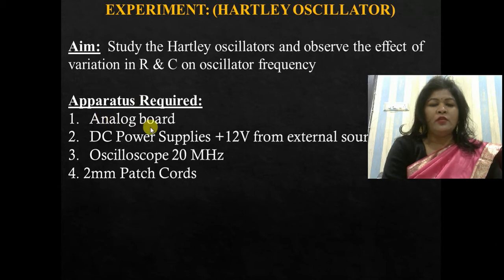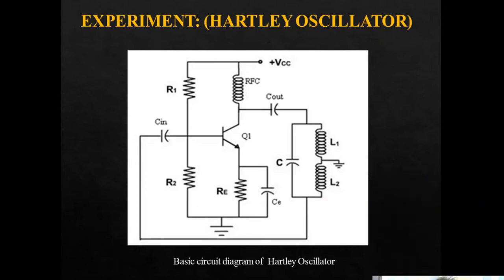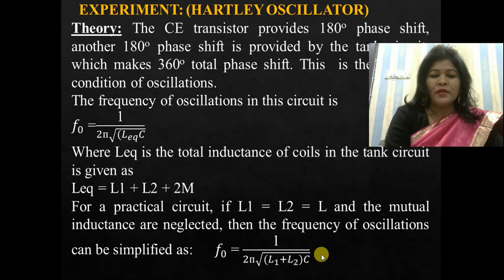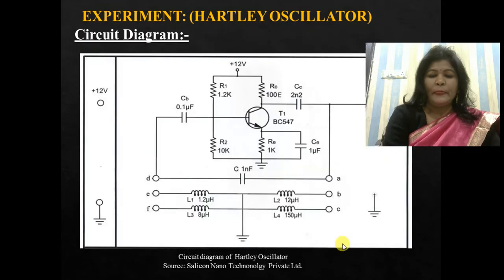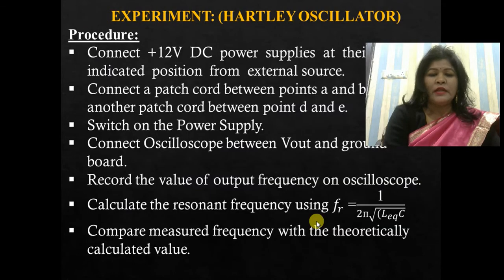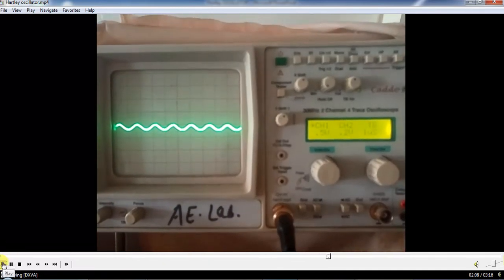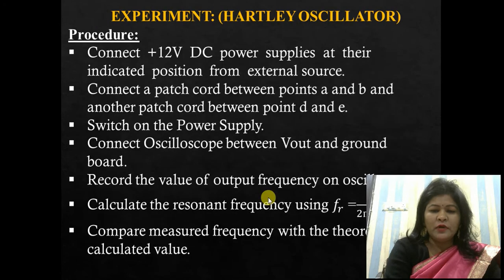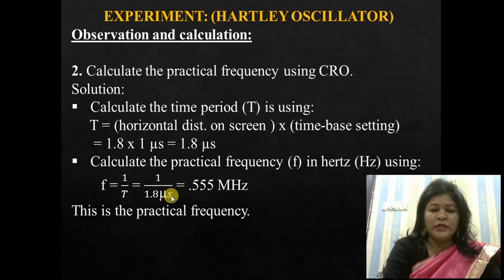LIVE EXPERIMENT OF TRANSISTOR BASED HARTLEY OSCILLATOR USING ANALOG BOARD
In this video we are going to perform the experiment of transistor based Hartley Oscillator using analog board with complete working and procedure.